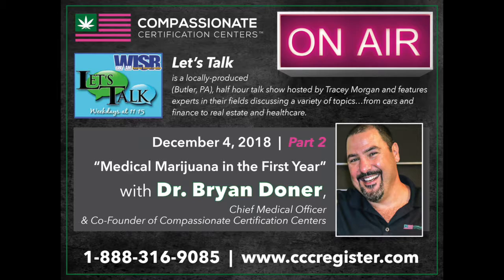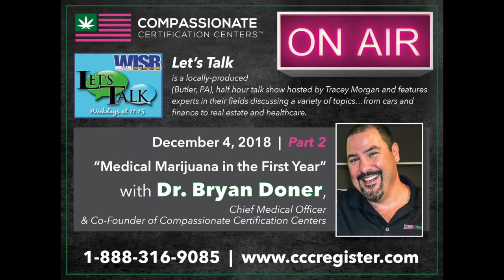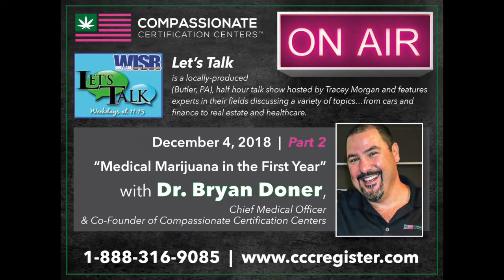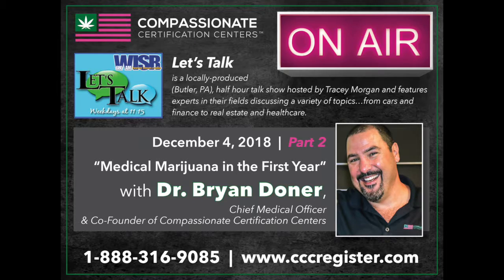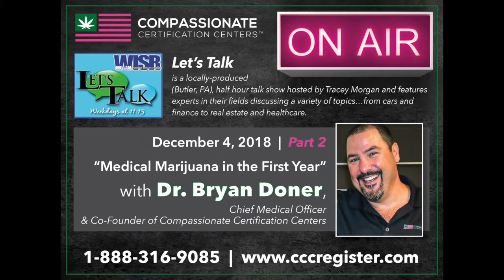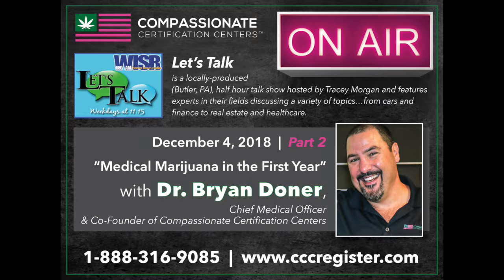WISR Let’s Talk with CCC's Dr. Doner Part 2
Let’s Talk is a locally-produced, informational program of WISR 680-AM that airs weekday mornings at 11:15.

The half-hour talk show hosted by Tracey Morgan features experts in their fields discussing a variety of topics…from cars and finance to real estate and health care.

Compassionate Certification Centers is the first U.S. Medical Cannabis Healthcare System, specializing in cannabis medicine. The company is devoted to assisting U.S. citizens with discovering medical cannabis treatment options - in a way that respects the laws of each state with proof of compliance for the respective governing agencies.

Compassionate Certification Centers is led by a carefully selected team of medical cannabis physicians with backgrounds originating in different specialties. The doctors not only inform, educate, and guide patients on how to obtain a Medical Card, but also thoroughly explain treatment plans with the hopes of potentially improving the patient’s quality of life.  CCC’s network of convenient healthcare centers provide Medical Marijuana consultations, THC & CBD treatment plans, and High-Quality CBD products available for purchase in-office or online – and come in an assortment of forms and dosages. Compassionate Certification Centers is known for providing a patient-friendly experience in a comfortable and supportive environment. CCC operates a growing number of centers throughout some of the top U.S. medical regions, each location including a retail component.